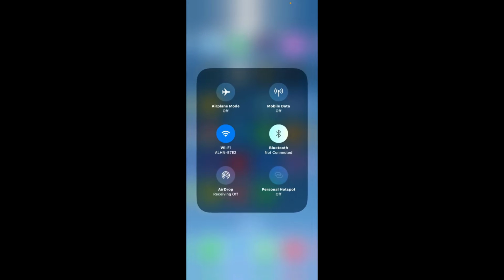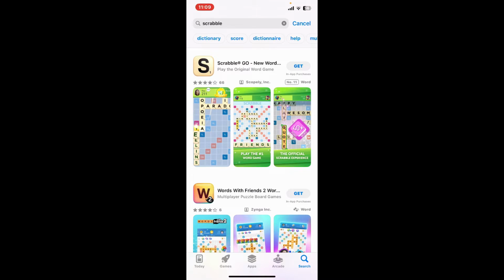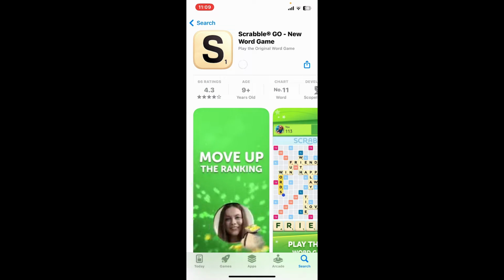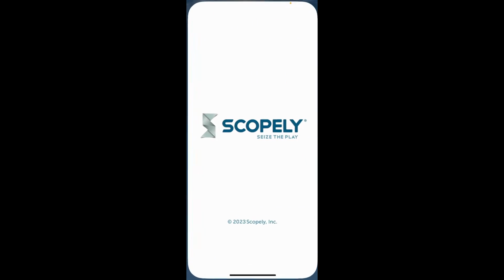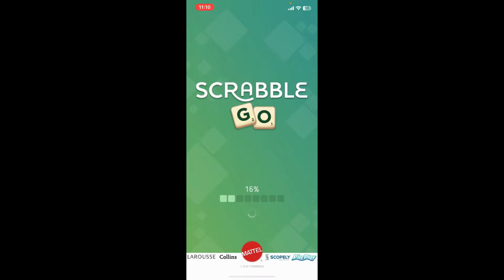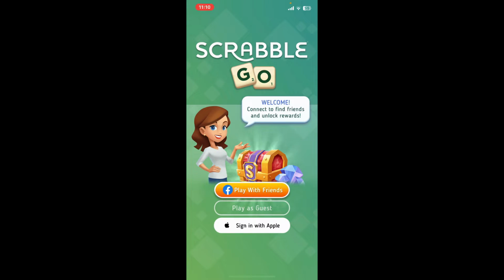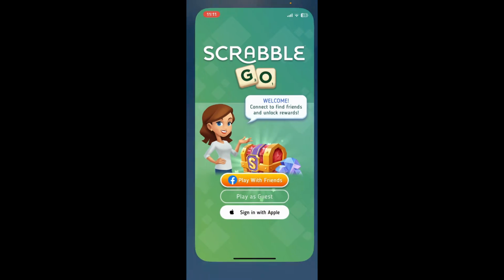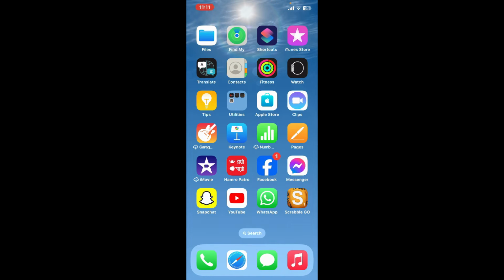How to Download & Install Scrabble Go Game on iPhone 2023?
Get ready for word game excitement! Learn how to download the Scrabble app on your iPhone and start playing with friends and family. In this tutorial, we'll guide you through the installation process. Watch and bring the classic word game to your mobile device.